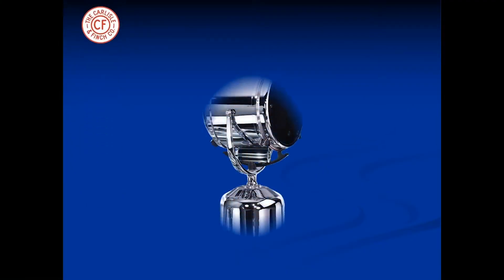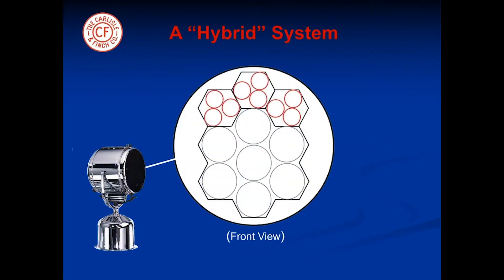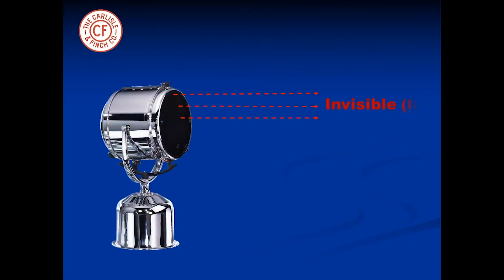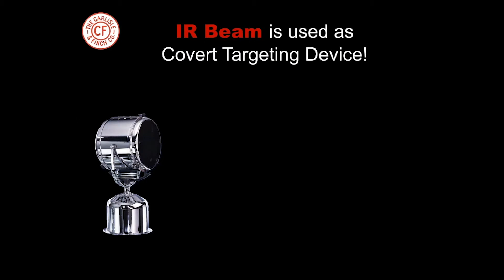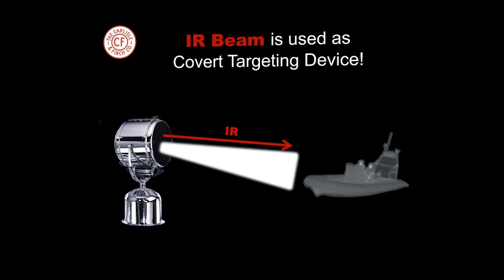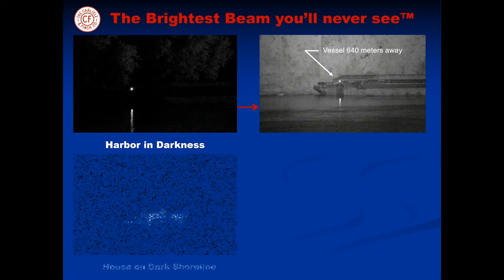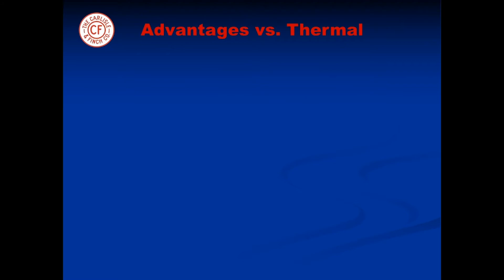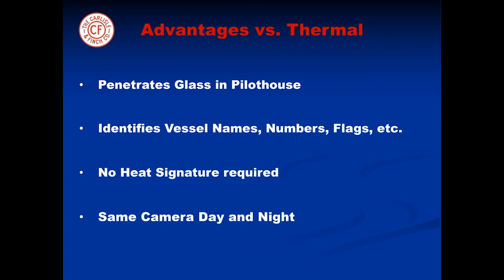CFx Option NightFINDER LED v2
A Hybrid System with Both Visible and Invisible Infrared LED Lights + Integrated Lowlight Camera